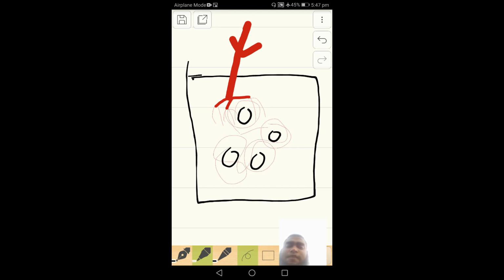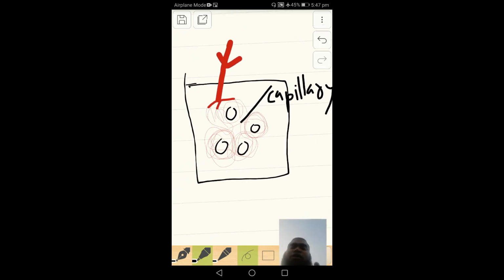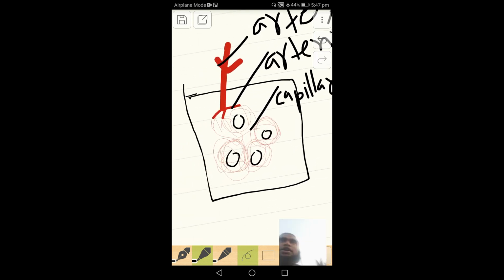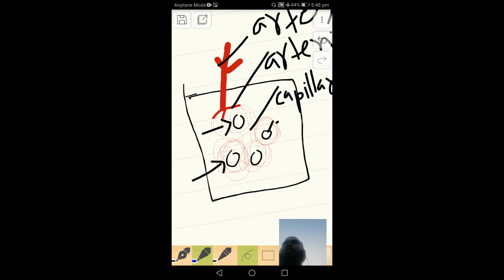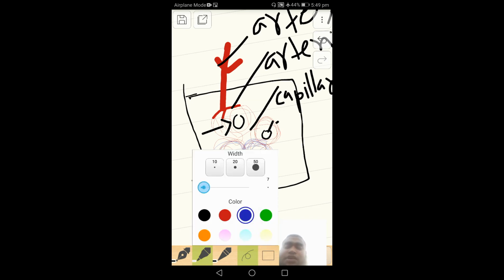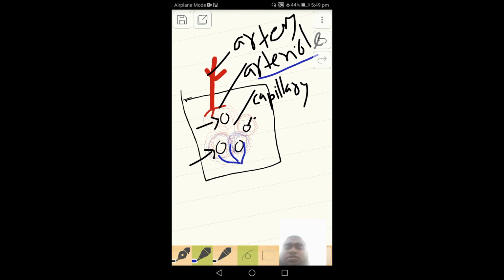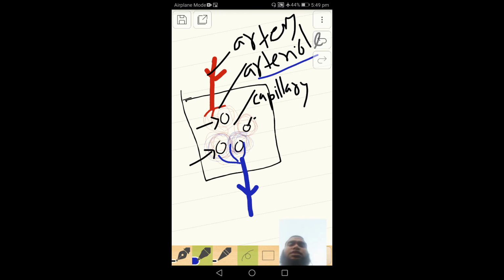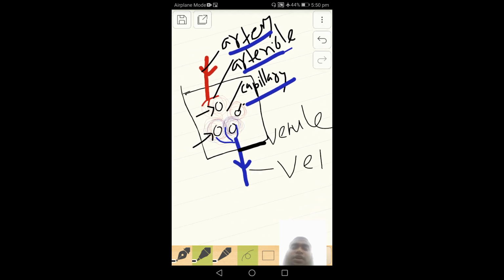O Level l Biology l Blood and Circulatory system 1(2)